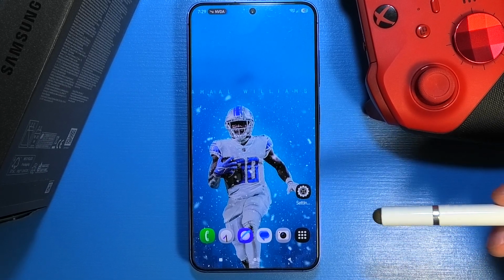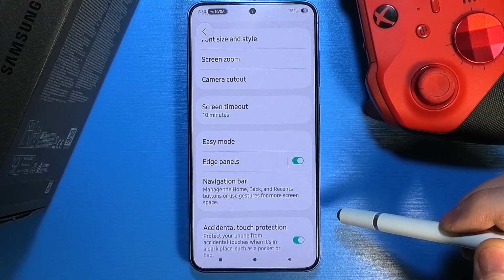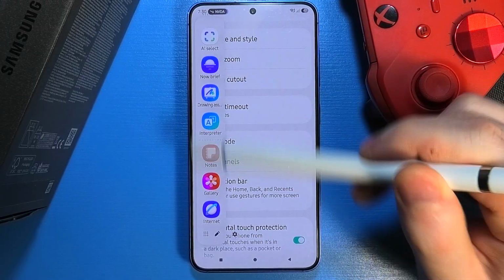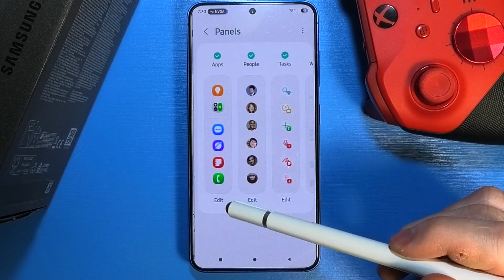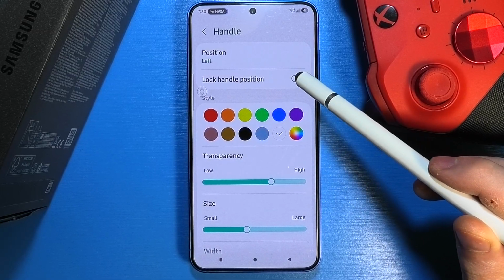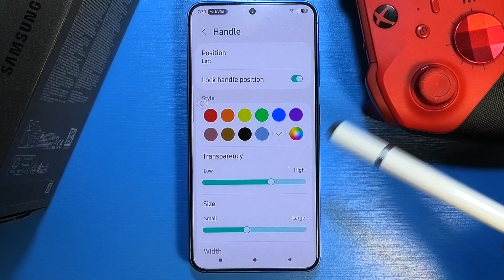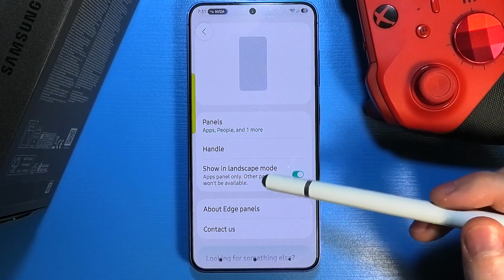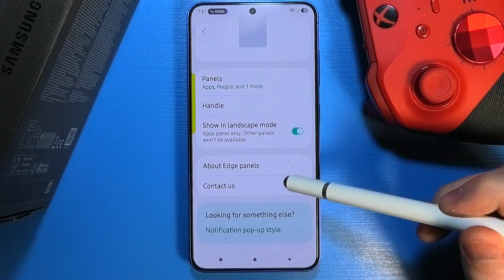Samsung Galaxy S26: How to Enable Edge Panel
Learn how to activate the side shortcut panel feature on Samsung Galaxy S26. This video explains where the edge access tool can be enabled from the display settings. Turning on the edge panel on Samsung Galaxy S26 allows quick access to apps, contacts, and tools from the side of the screen. Follow the tutorial to see how the feature can be enabled.